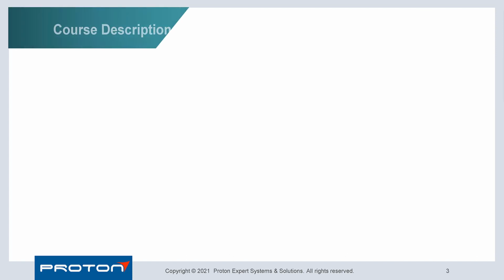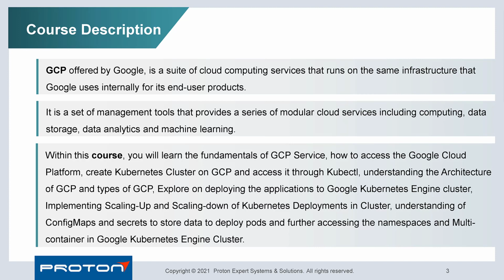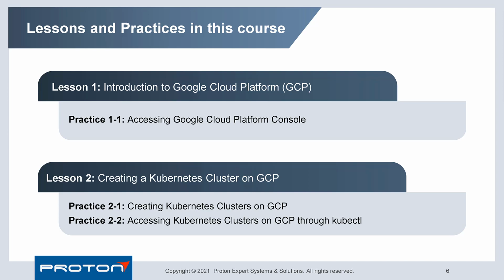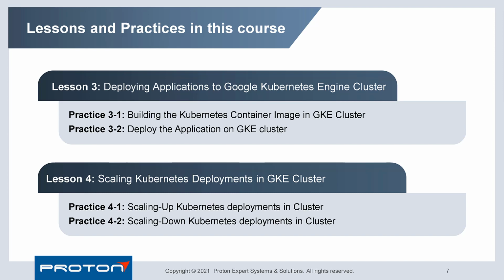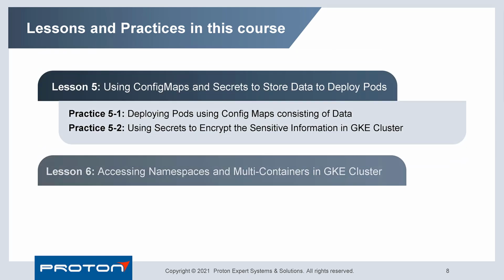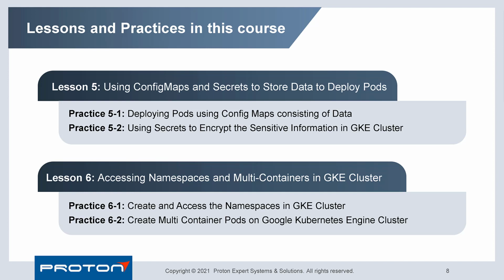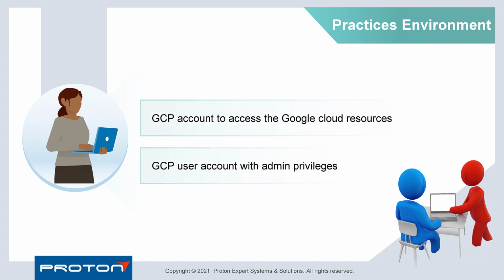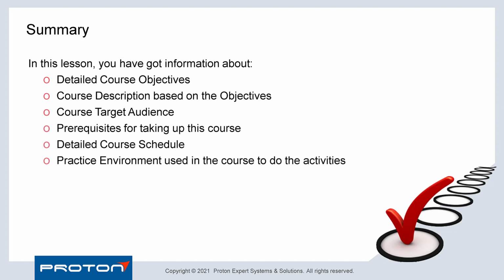Kubernetes on GCP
In this course, you will learn the fundamentals of GCP Service, how to access the Google Cloud Platform, create Kubernetes Cluster on GCP and access it through Kubectl, understanding the Architecture of GCP and types of GCP, Explore on deploying the applications to Google Kubernetes Engine cluster, Implementing Scaling-Up and Scaling-down of Kubernetes Deployments in Cluster, understanding of ConfigMaps and secrets to store data to deploy pods and further accessing the namespaces and Multi-container in Google Kubernetes Engine Cluster.